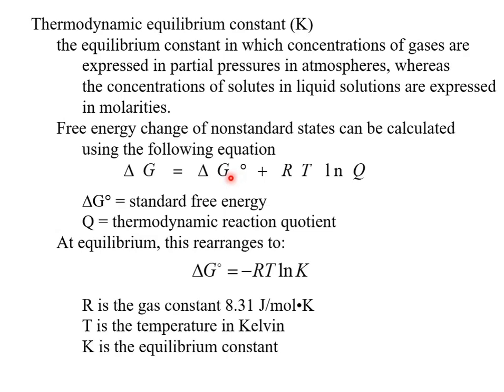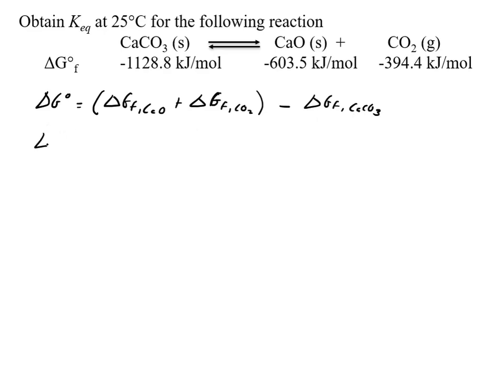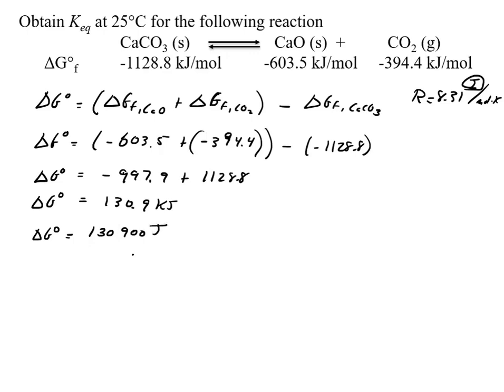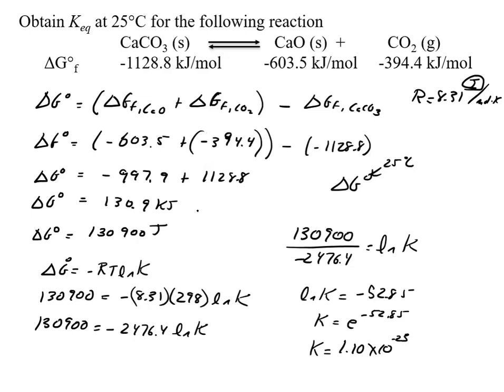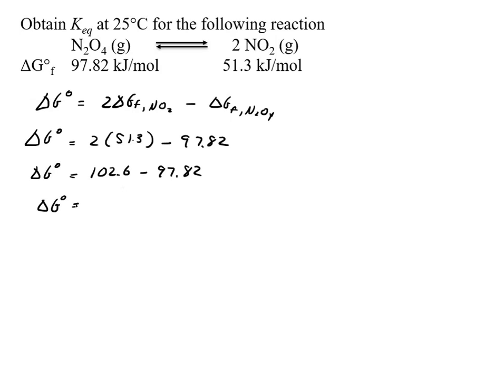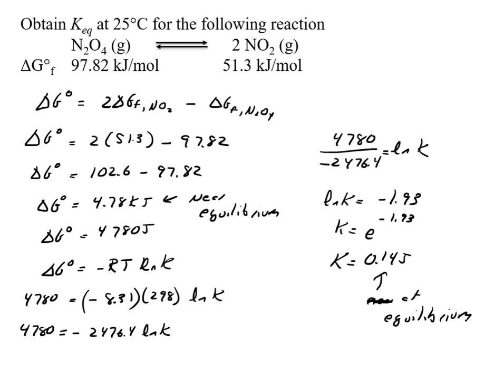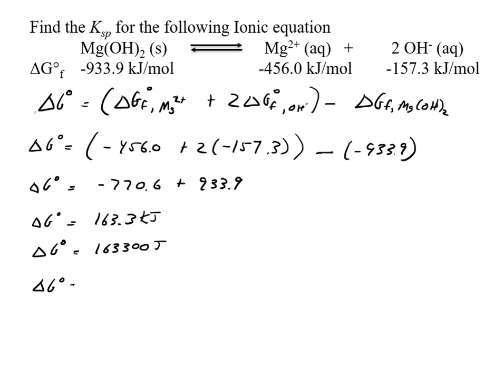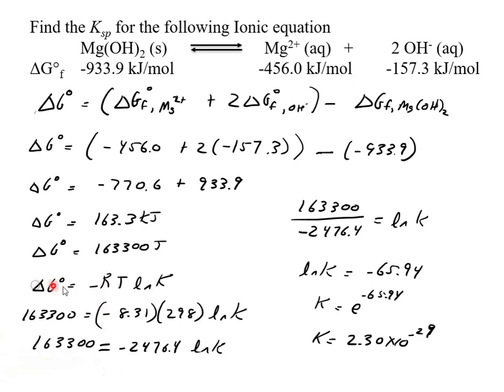18.6 Relating G to the Equilibrium Constant